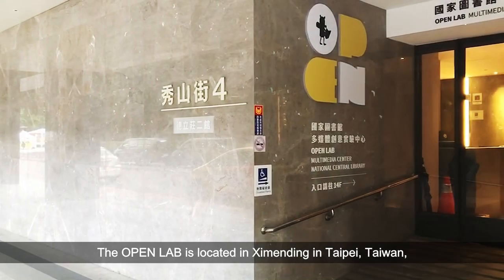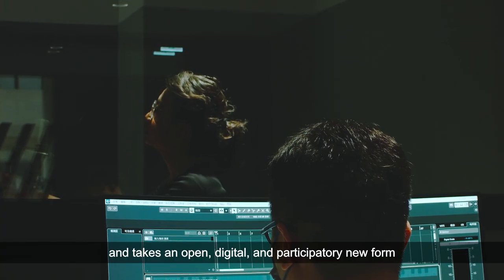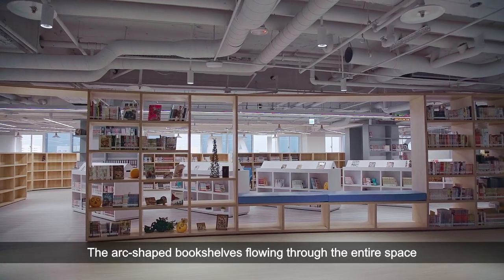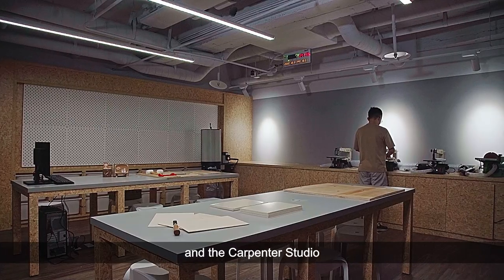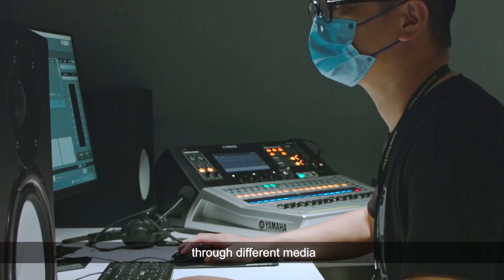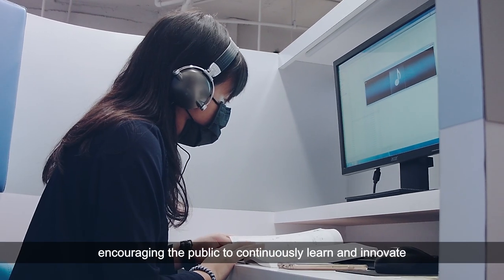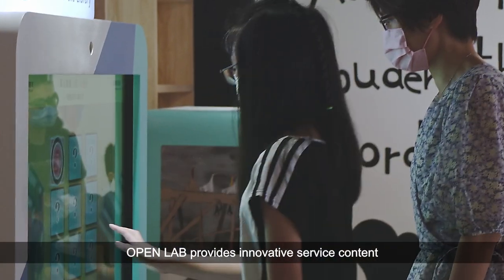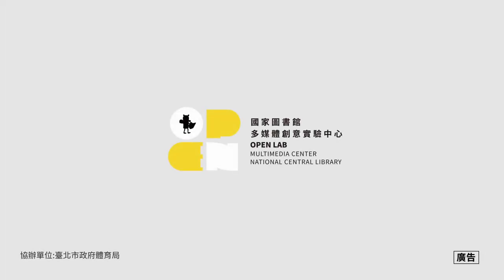Open Lab Multimedia Center-VIDEO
Open Lab Multimedia Center combines creation, exploration, learning, experience, and sharing.
This is an open, cross-domain, collaborative and communicative space to realize your dreams.
National Central Library, Taiwan

Opening Hours
--Tuesday to Saturday 9:00-21:00
--Sunday 9:00-17:00
--Closed on Monday and National Holidays